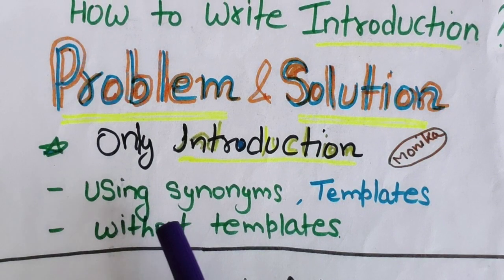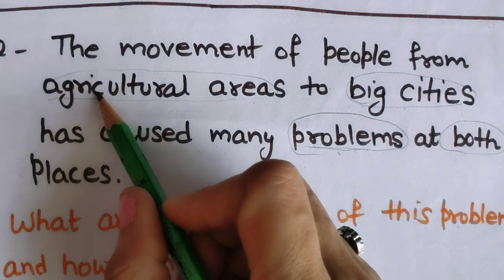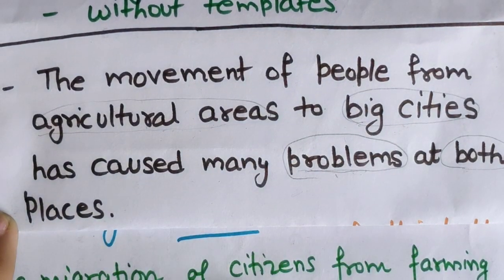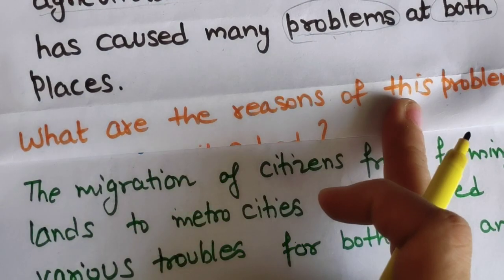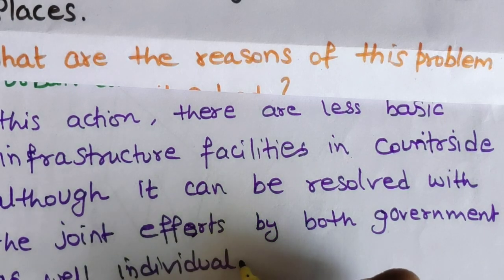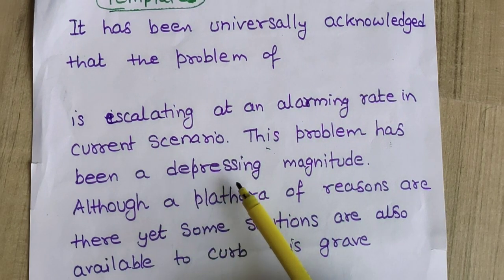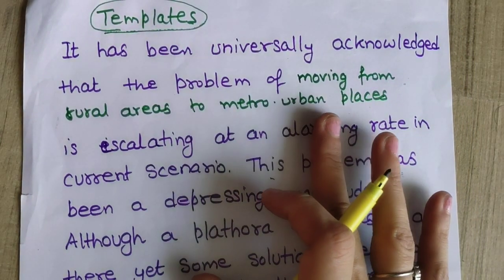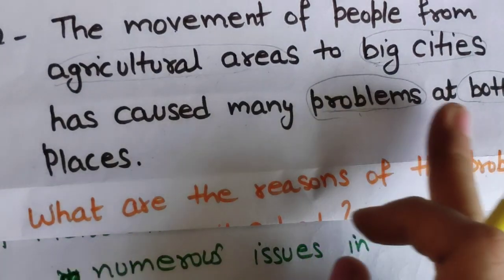IELTS Writing Task 2 | Problem /Solution essay with template How to write introduction#ieltswriting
very important  VIDEO gives a clear idea how to write an introduction in ieltswriting task2 essay problem and solution essay introduction
this video also serves -
IELTS writing in just 30 minutes
ielts writing | how to score 8+ in writing task 2
IELTS writing task2  Both views  essay full detailed video for problem and solution essay writing task2
IELTSWRITING TASK2 Discuss Problem & Solution ieltswriting essay INTRODUCTION -SYNONYMS ,TEMPLATES and without templates
sample question  in video-The Movement Of People From Agriculture Areas To Cities To Work Can Cause Serious Problems In Both Places |what are the reasons and how can it be solved? IELTS Essay sample
Problem solution essay example-problem and solution essay sample-
the movement of people from agricultural areas to cities to work can cause serious problems in both places. What are the serious problems and what measures can be taken to solve this problem?
this video serves the following questions also
how to write an introductionin ielts writing task 2 essays
how to write problem and solution ielts essay
types of ielts essay
ielts writing task 2 essay topics for problem and solution
problem and solution ielts writing task 2 templat
problem solution essay - ielts band 9
IELTS Writing Task 2 How to write an introduction discuss Problem & Solution essay
IELTS discussion essay  useful Acedmic expressions
IELTS writing task 2 how to write a perfect introduction
IELTS task 2 connectors
how to write an introduction paragraph ielts task 2
IELTS writing task 2 causes solution essay
9 band essay writing task2 sample answer problem and solution essay
problem solution essay topics for IELTS writing
problem solution essay topics with answers
causes and solution essay topics ielts
practice for every module like
ielts writing ielts speaking ielts reading passage ielts listening
ielts speaking test with bands
ielts speaking tips for 9 band
ielts writing task tips for higher band
ielts writing task 2 how to write an introduction paragraph?